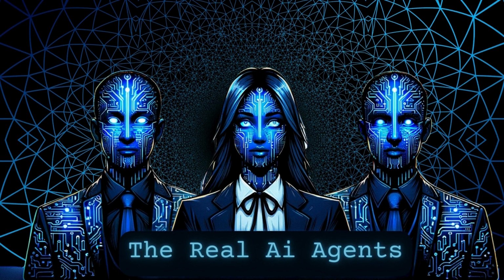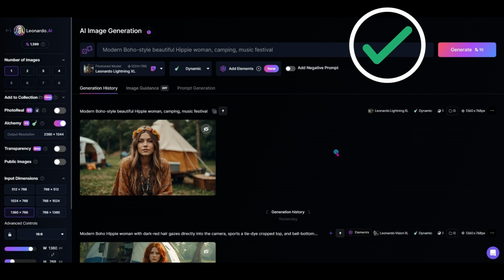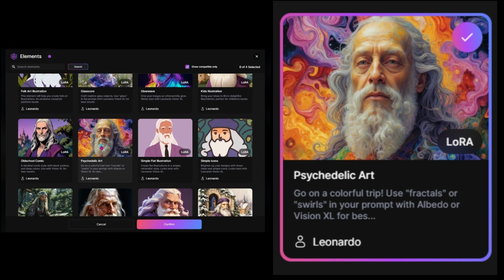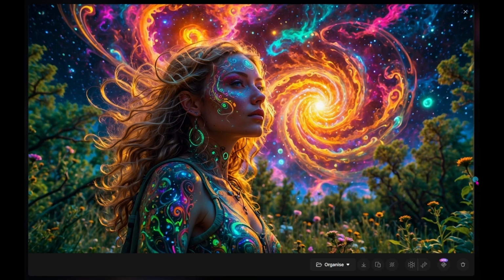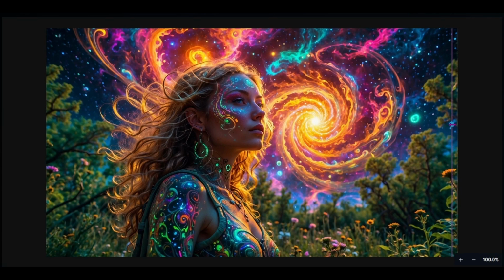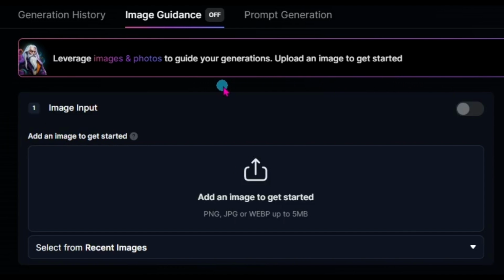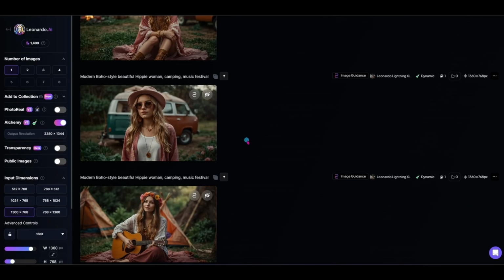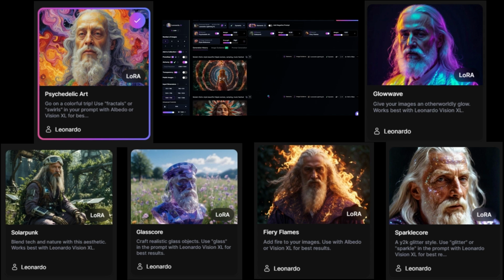Explore the Latest Leonardo AI Update: New Artistic Horizons!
🚀 Dive into the vibrant world of AI-generated art with our latest video on "Latest Leonardo AI Update: Psychedelic Art & Solar Punk - It's a Trip"! 🎨

✨ Explore the newest elements of Leonardo AI, including Psychedelic Art, SolarPunk, Fiery Flames, and the latest image guidance tool, Style Reference. Whether you're a seasoned creator or just starting out, this tutorial will guide you through these exciting updates, showcasing how to effectively use each feature to transform your artistic visions into reality.

🌿🌆 Experience the lush, futuristic landscapes of Solar Punk and the mind-bending swirls of Psychedelic Art. Join us as we use one single prompt to produce tons of usable content images just by applying the latest elements to our prompt. It’s a trip to see what it is capable of making! Plus, we'll show you how to utilize the Style Reference feature to add a personal touch to your creations. Don't miss out on these cutting-edge tools that can elevate your digital art!

🎨🎶💚Stick around until the end of the video to see all of our images we created that didn’t make the cut for our latest project. We even created a song using Suno AI to accompany the images. So take a few minutes after you learn how to use the latest Leonardo AI updates and enjoy, “Summer Nights to Remember”, by The Real AI Agents while you plan your next generative AI project.

Your support helps us grow and continue providing valuable content!

Chapters:
00:00 Introduction
01:02 Meet today’s AI Agents
01:32 Image Generation: How to prompt and settings
03:48 Adding Solar Punk Element
05:41 Using Leonardo Vision XL
06:45 Applying Psychedelic Art Element
07:59 Using Two elements per image generation
08:55 Using Three elements per image generation
10:23 Three elements with Vision XL
11:15 Upscale your image with Alchemy Refiner
12:51 Universal Upscaler for you image
14:49 Fiery Flames element for image creation
17:00 Using Style Reference to change your image
19:09 Style Reference image results
21:38 Using Style Reference and elements together
22:20 Style Reference and 3 new elements applied to image
24:52 Bonus Scene “Summer Nights To Remember” (Generative AI Music with AI Images)
27:58 Conclusion